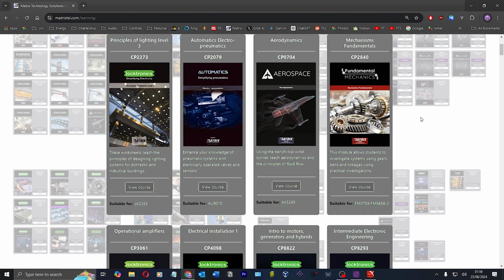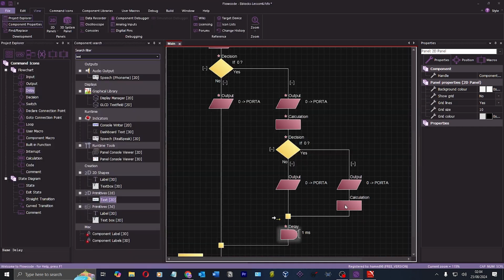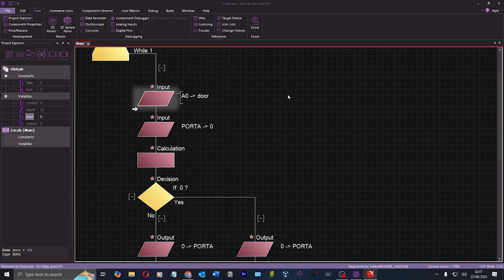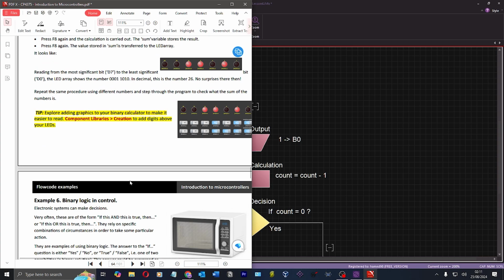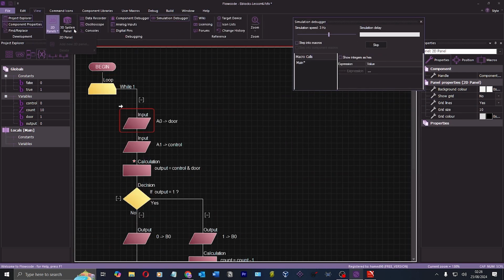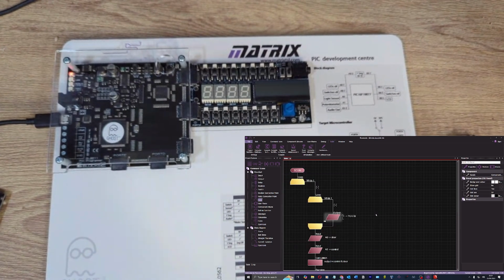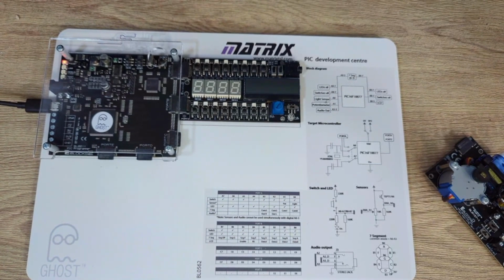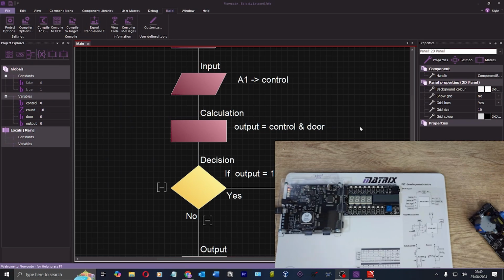AND Logic - Learning Microcontrollers with EBlocks & Flowcode #6